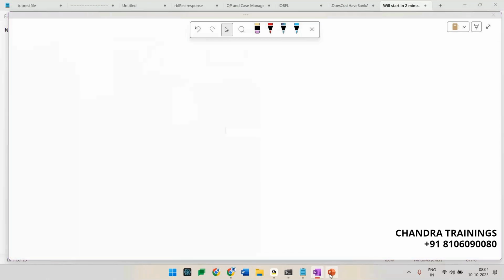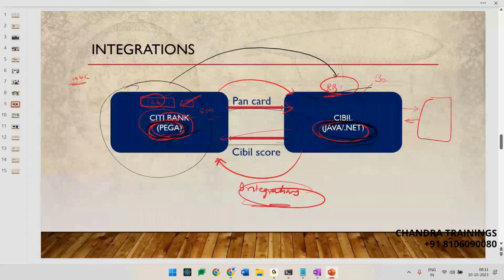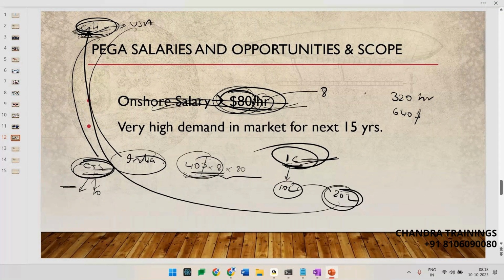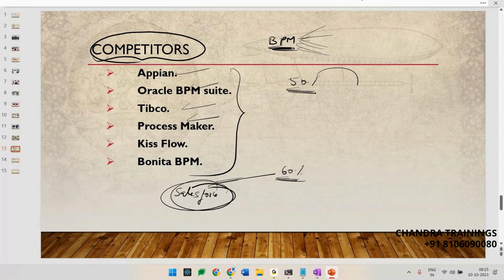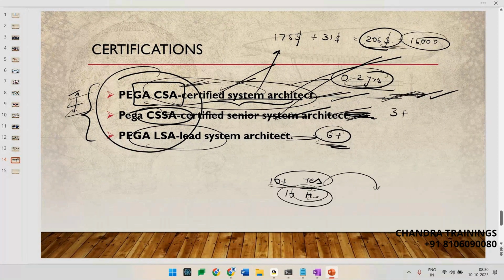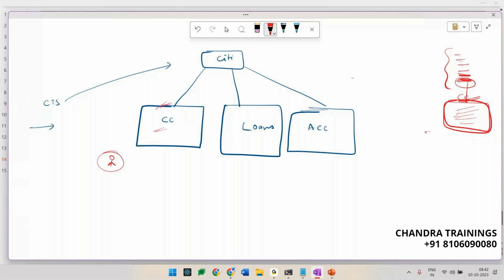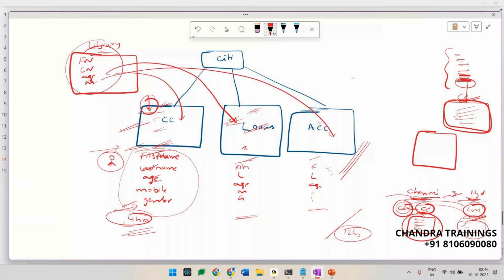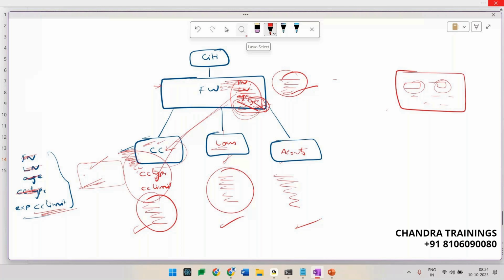DEMO-2 || Importance of Framework || New batch DEC 15,2025 || Call +91 8106090080, Check Desc